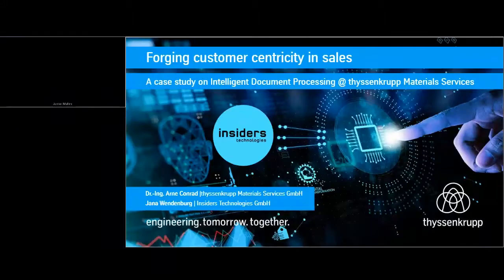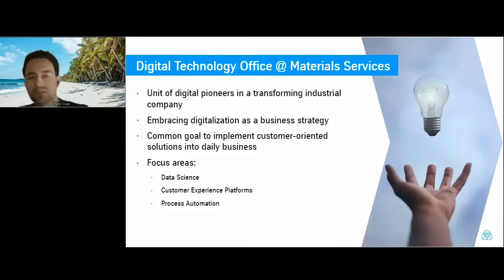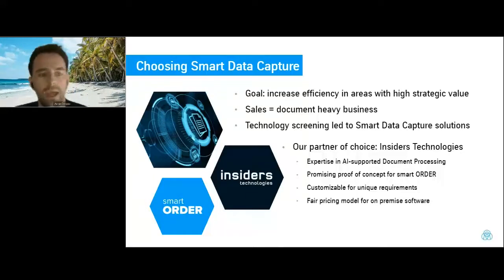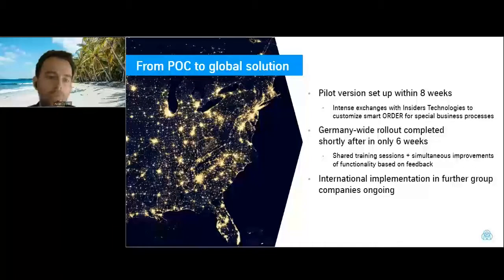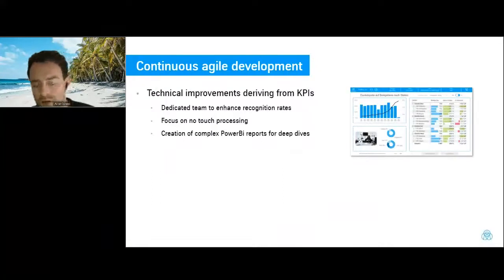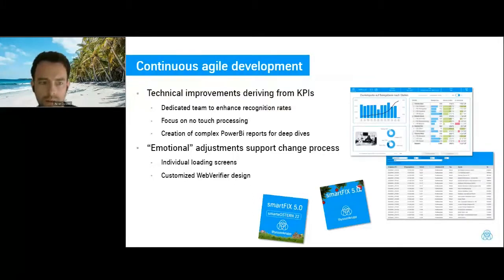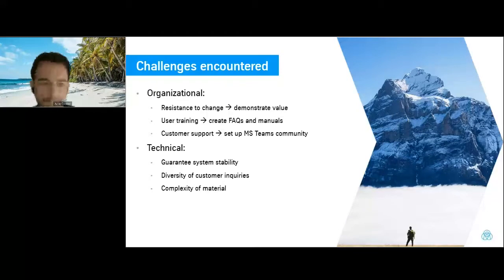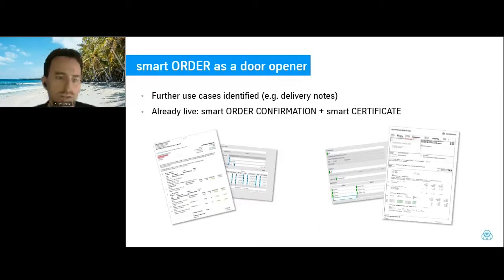A case study on Intelligent Document Processing @ thyssenkrupp Materials Services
Embracing digitalization as a business strategy, implementing customer-oriented solutions into daily business and being pioneers in a transforming industrial environment – this is what the Digital Technology Office of thyssenkrupp Materials Services (tkMX) stands for. In 2018, tkMX began its ambitious path to transforming the core element of any company’s success: sales. With Insiders Technologies, a midsize expert in Smart Data Capture, the right companion was quickly found and a powerful innovation partnership was created.

In this session the two partners will take you on their joint journey: Learn about how a small pilot in order processing evolved swiftly to a global solution and built the starting point for a set of innovative solutions centered around Smart Data Capture. We will look deeper into which hurdles had to be overcome and which successes could be celebrated – and why their path is far from being over.